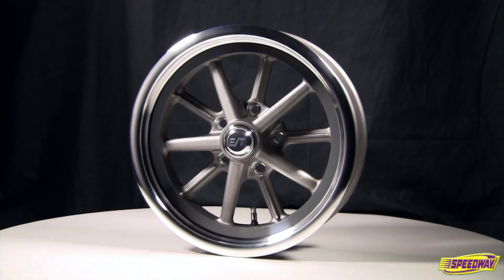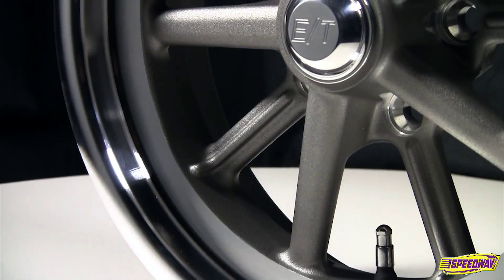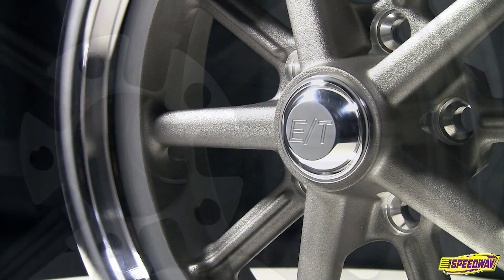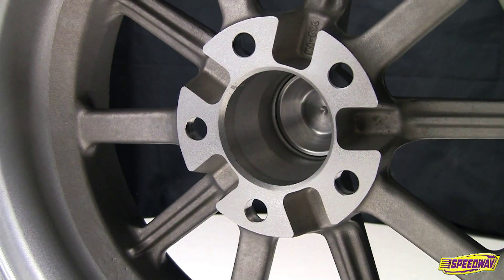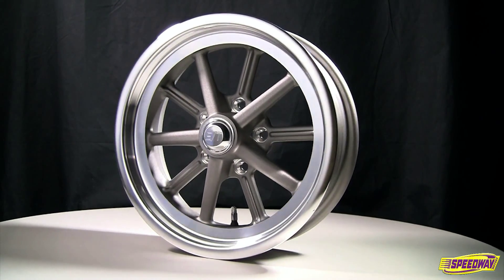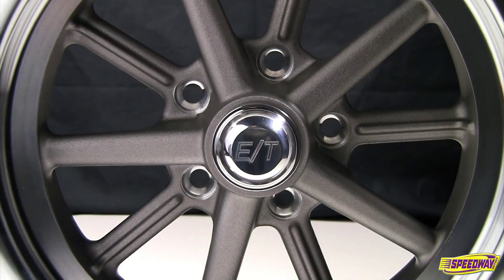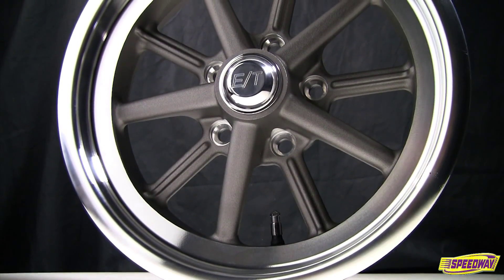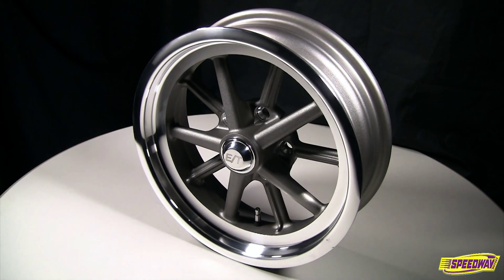Team III Wheels E/T 15-Inch Wheel